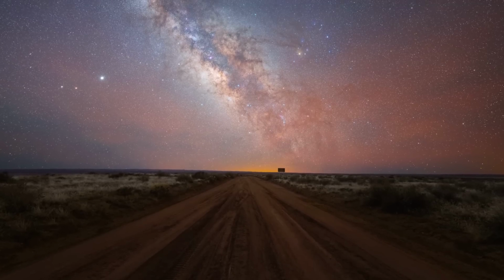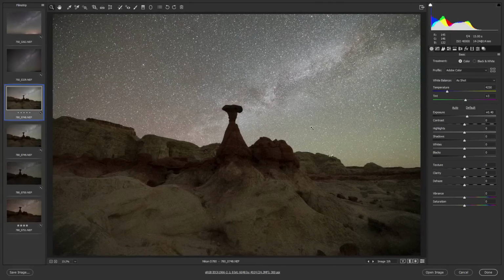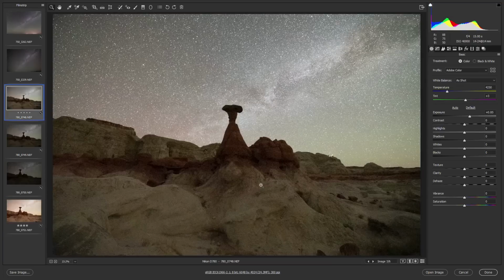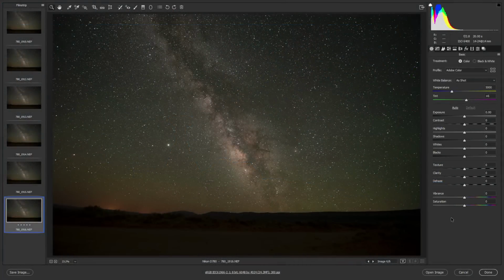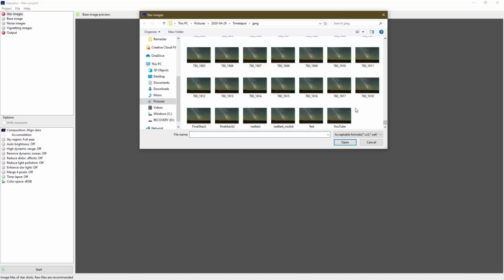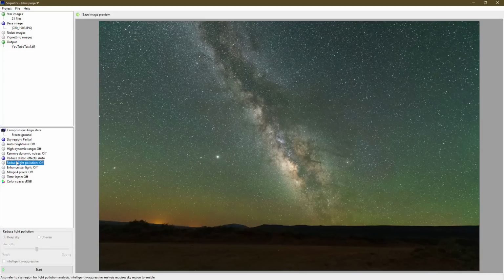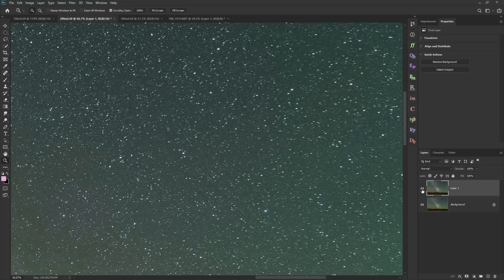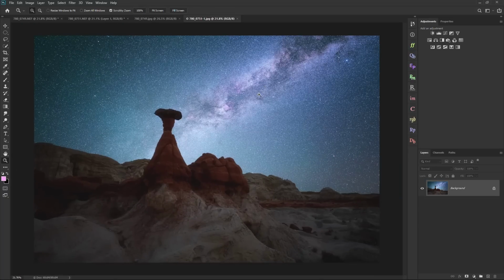Take Better Milky Way Photos in 2020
In this video I'll show you two ways to capture better Milky Way photos in 2020!

The first method is called photo stacking.  Rather than taking a single exposure, try taking 5 - 20 exposures.  These photos should all have the same camera settings and be taken immediately one after the other.  You can then load up these RAW photos in Adobe Camera RAW or Lightroom and do some basic edits.  Finally, use an application like Sequator or StarryLandscapeStacker to stack all the images together.  This will create a much cleaner final photo.

The second method requires a star tracker.  This is a simple device that will slowly move your camera with the speed of the stars.  You'll need to take one exposure with the star tracker turned on, and one with the star tracker turned off.  Once you have both photos, you can edit them and blend them together.